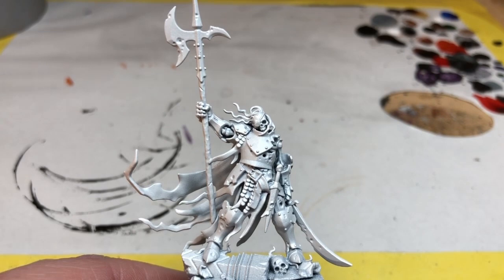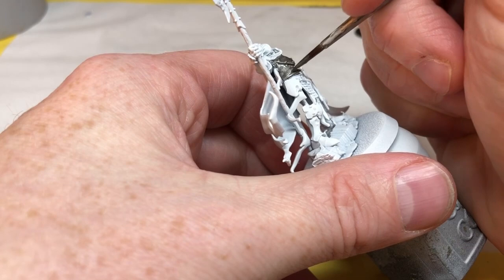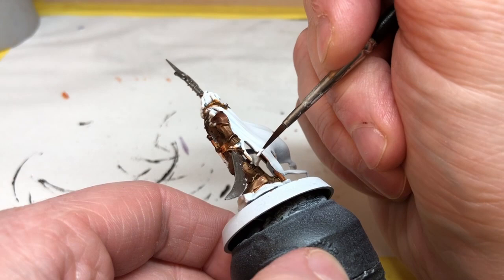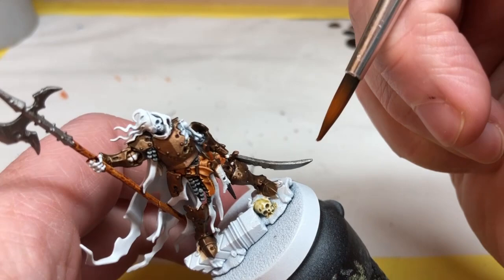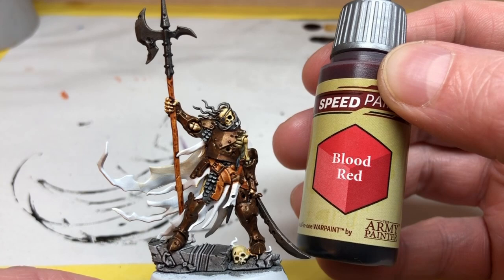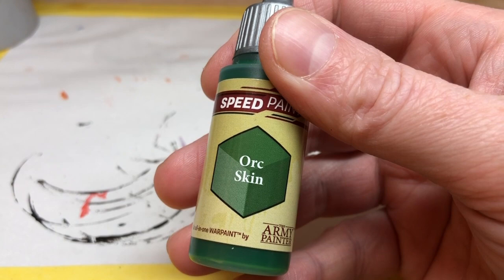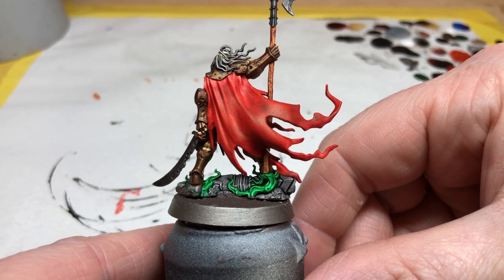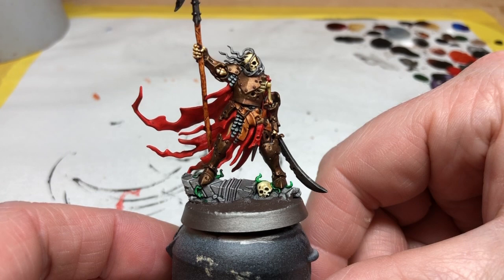Painting Halgrim & the Cursed City Ulfenwatch Skeletons Using Army Painter Speedpaints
Always Board Never Boring continues his Warhammer Quest Cursed City painting project, painting up Halgrim and the Ulfenwatch. He's supposed to be just using Army Painter Speedpaints, but he's going to cheat in this video to get a better finish. He thinks that this video is a pretty good representation of the quality of work you can get with Speedpaints.